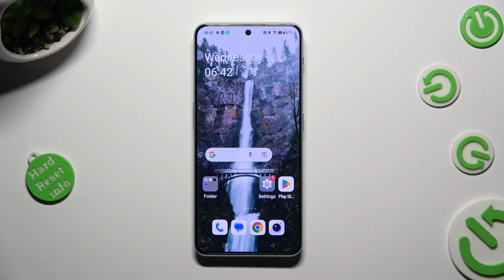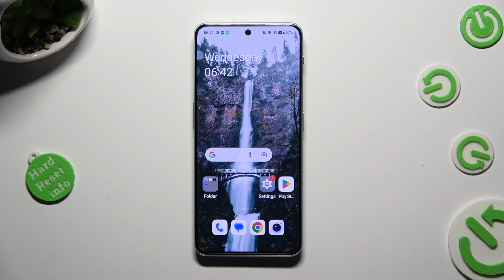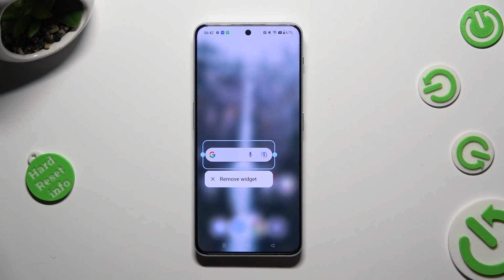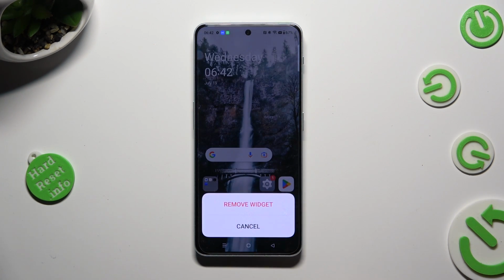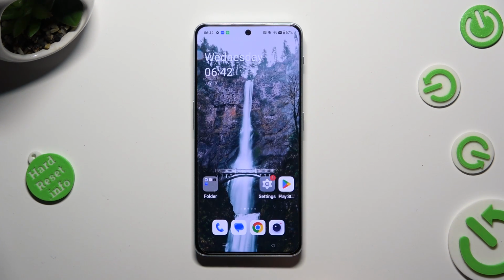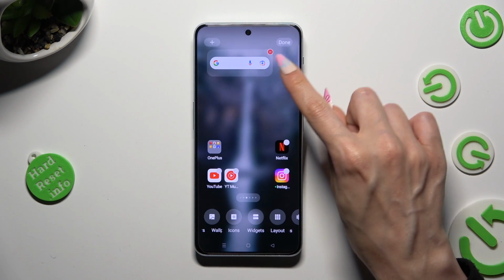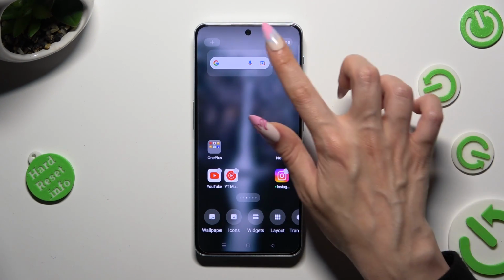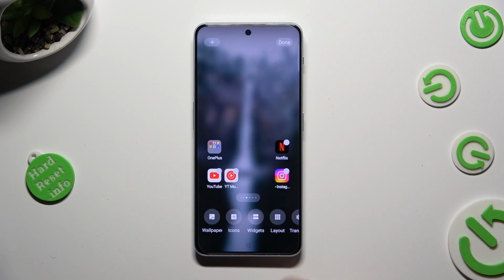How to Remove Google Search Bar from Home Screen on OnePlus Nord 3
Find out more about OnePlus Nord 3:
Welcome, All. Today, we would like to present how to remove the Google search bar from the home screen on your OnePlus Nord 3. We will demonstrate two ways of deleting this Google widget from your home screen. Thank you for staying with us and we hope this tutorial was helpful. If you want to know more about your OnePlus Nord 3, visit our YouTube channel.

How to remove the Google search bar from the home screen on OnePlus Nord 3? How to remove the Google widget from OnePlus Nord 3? How to delete widgets from the home screen on OnePlus Nord 3?